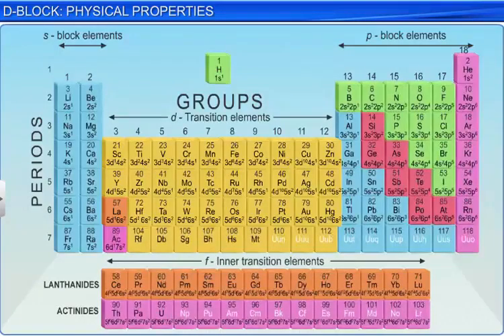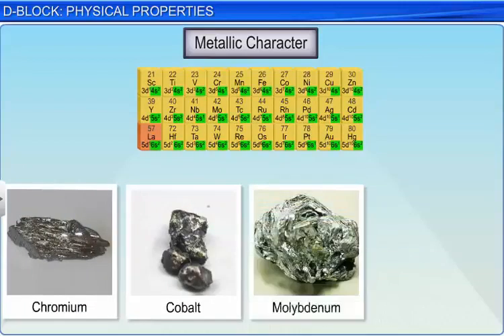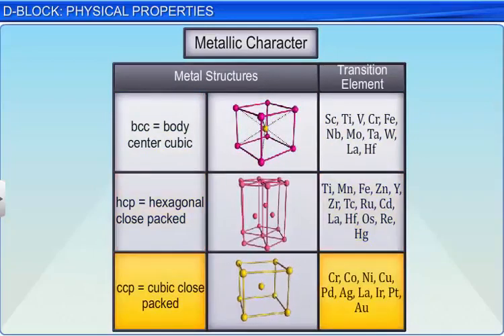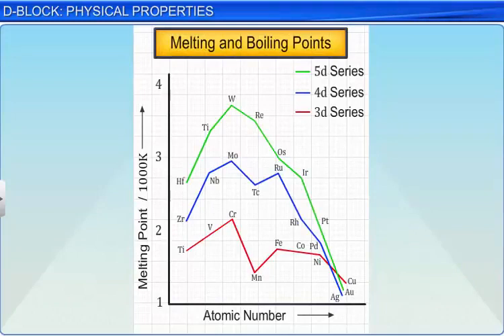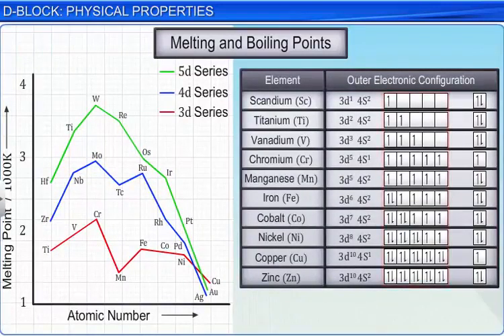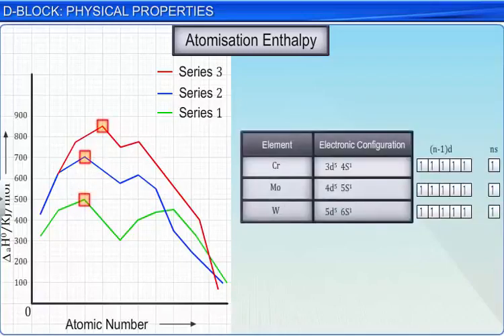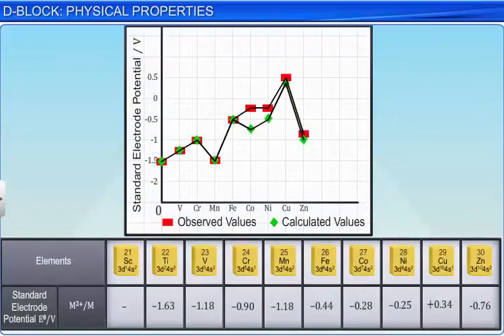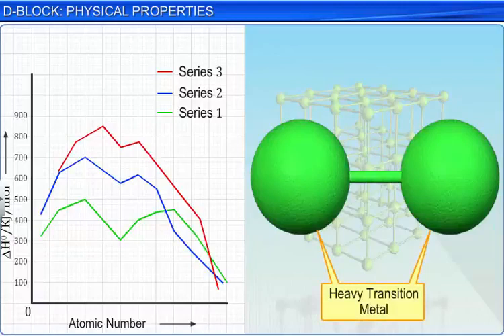4.2 d – block Physical properties